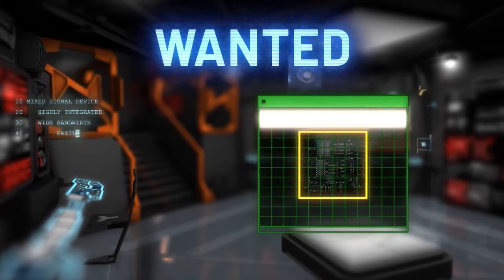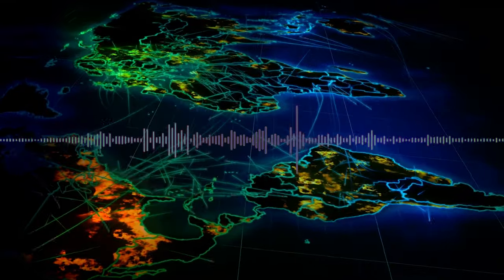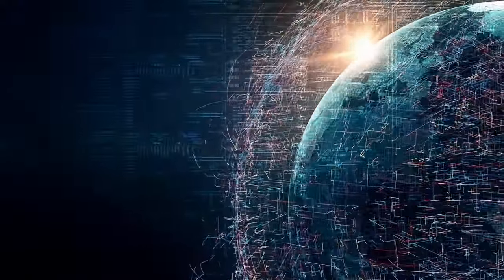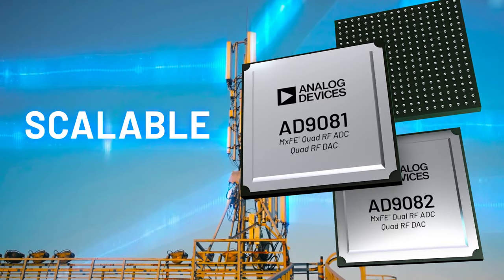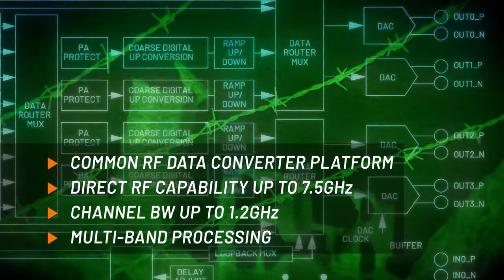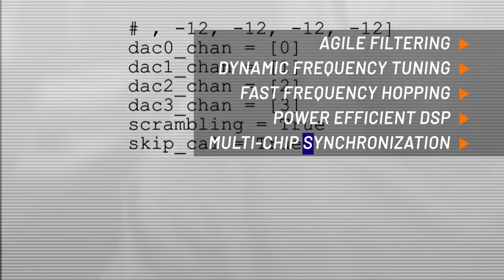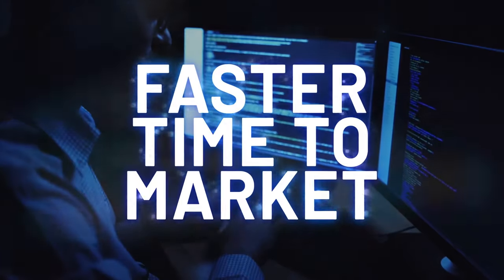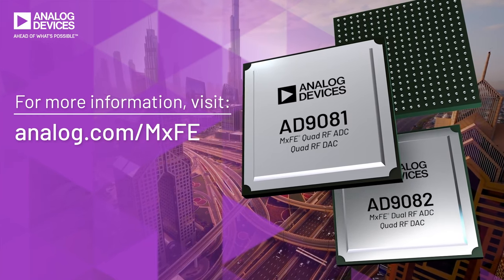Analog Devices MxFE® RF Data Converter Transceivers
ADI's mixed signal front end (MxFE®) family offers a highly integrated device with four 16-bit, 12 GSPS RF digital-to-analog converter (DAC) cores, and either two 12-bit 6GSPS or four 12-bit, 4 GSPS, RF analog-to-digital converter (ADC) cores.